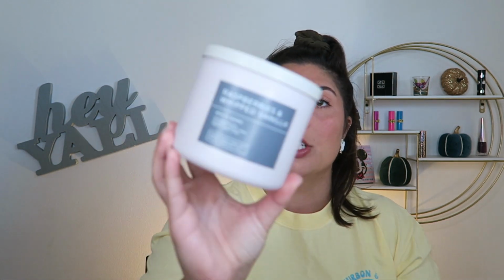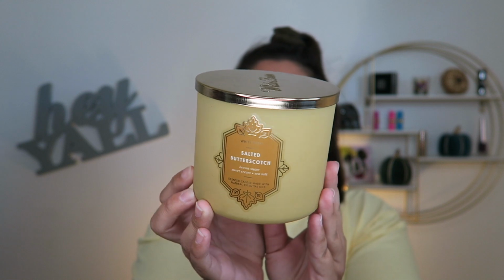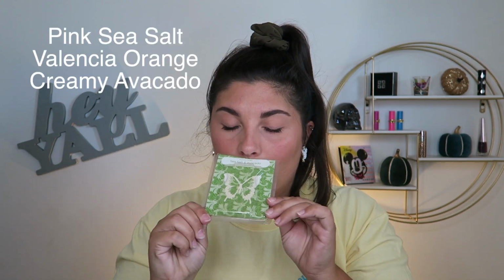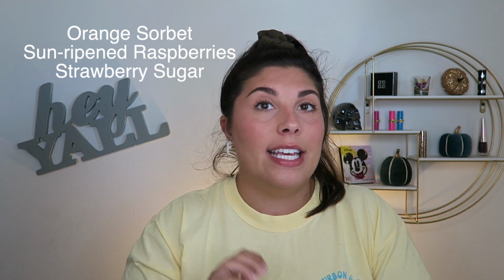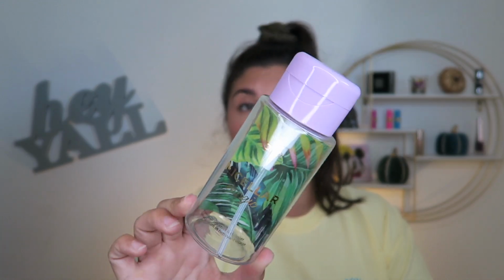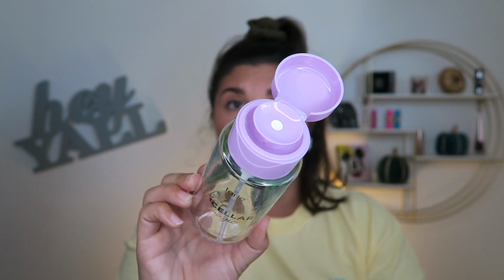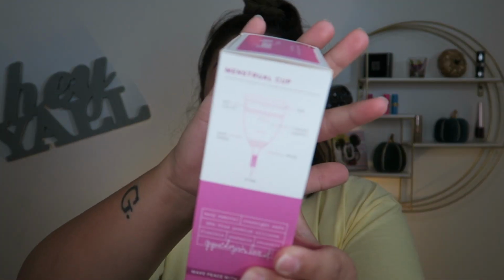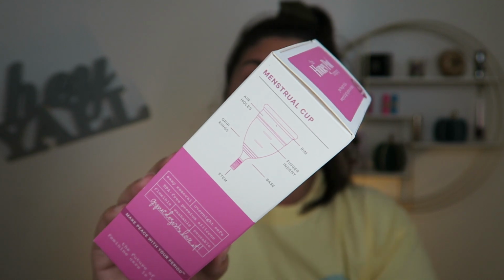Empties! | August & September 2022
Its that time again where we chat about things that I have used up!

Products Used/Mentioned:
Bath & Body Works Candles: Salted Butterscotch, Caramel Pumpkin Swirl, Black Cherry Merlot, Raspberries and Whipped Vanilla

Bath & Body Works Foaming Soap: Kitchen Lemon, Kitchen Mandarin, Pineapple Mango, Wakki Beach Coconut, Black Cherry Merlot

Scentsy Car Bars: Cider Mill, Sea Salt & Avacado

Scentsy Wax Bars: Sunburst Bamboo, Sun-ripened Berries,  Mistress of Evil

Batiste Devine Dark & Quai Super Dry Shampoo

Manna Kadar Champagne Charcoal Scrub

Neutrogena Clear Face Sunscreen

VitaFusion Multi and Immune Vitamins

Skin Olive Boost Gel

Sol de Janeiro Annita Body Mist

Tarte Micellar Magic

Dime 100% Hyaluronic Acid Serum

Fenty Skin Total Cleans'r

Phillip Kingsley Deep Conditioning Treatment

Truly Our Stars Prevent Scars Patches

Laneige Lip Sleeping Mask mini in Gingersnap

Farmacy Honey Halo

Touch n Sol Primer Essence

Secret Clinical Strength Soft Solid Deodorant

Fabreeze with Gain

Omorovicza Silver Skin Savior

Flower by Kenzo

Si Passionte by Giorio Armani

Honey Pot Menstrual Cup